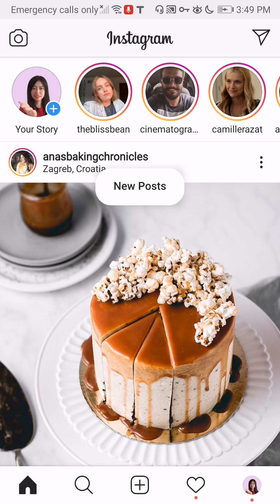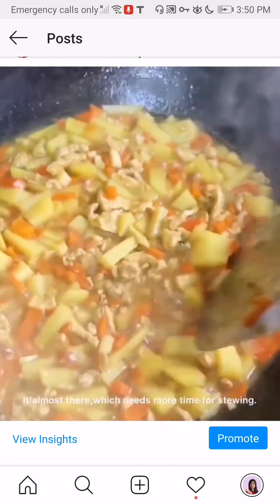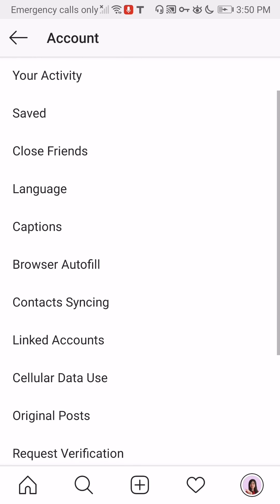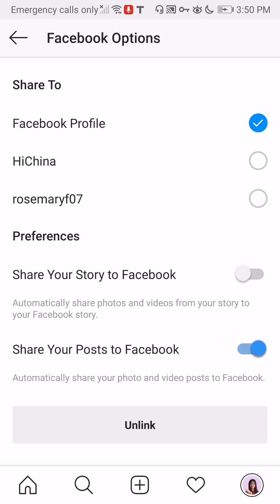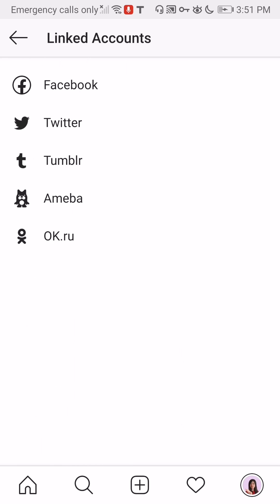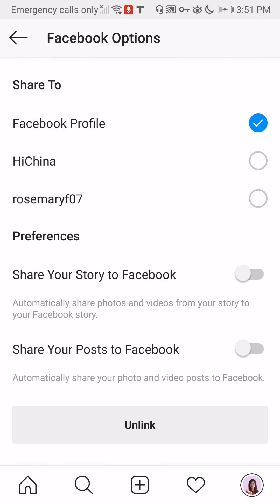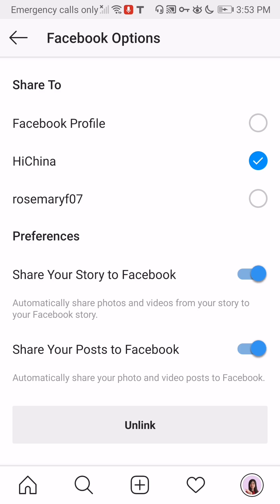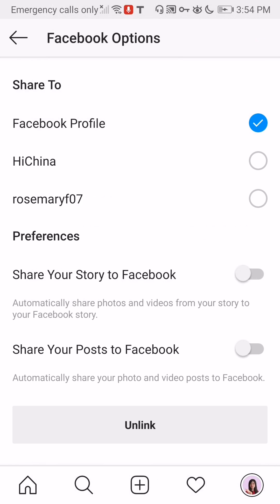HOW TO REMOVE PERSONEAL FACEBOOK PAGE AND CONNECT TO YOUR BUSINESS FACEBOOK PAGE?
This problem I haven't tackled it for one month😂🤣😭.

I don't find the right way to do it.
After shooting this video, I change my INS account to INS business account and unlinked, but nothing happened?

I really want to know that is there anyone met the same situation and how to fix it?

I just saw a LOG IN for one time, and can't return to that page anymore.

Thank you so much for sharing 😊